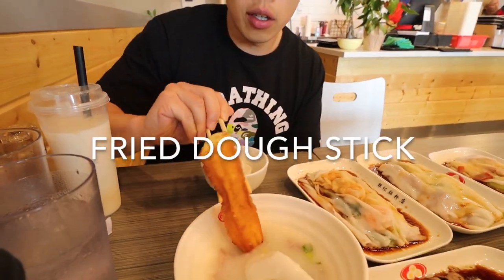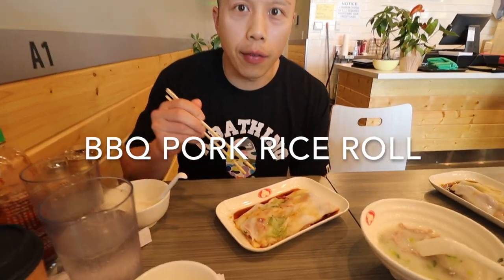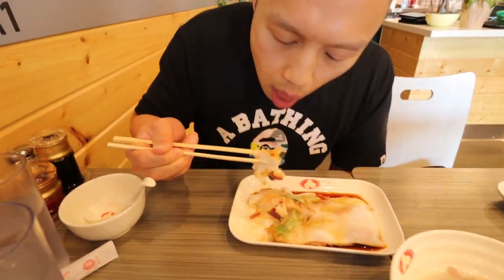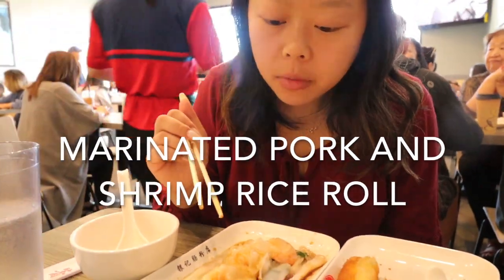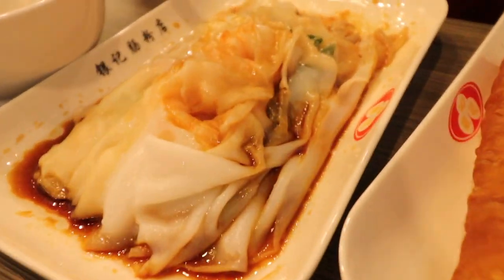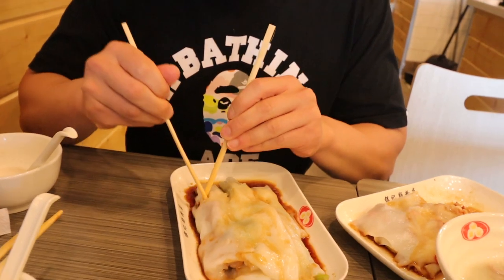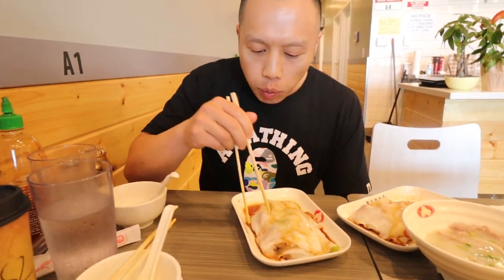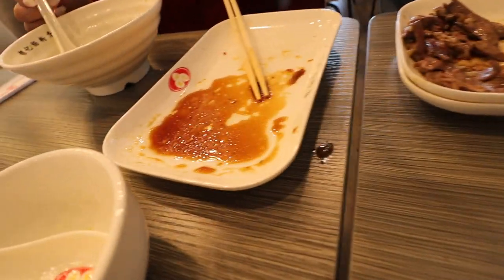Our 1 hour journey to eat Rice Roll at Yin Ji Guangzhou -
This video is about our 1 hour journey to eat at a famous rice roll shop from Guangzhou that has opened up shop in the Bay Area,CA